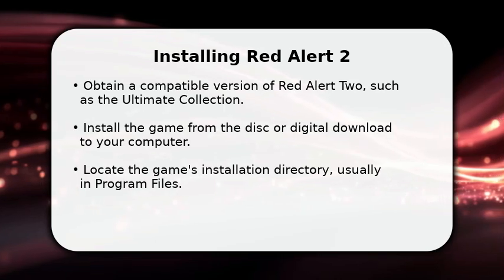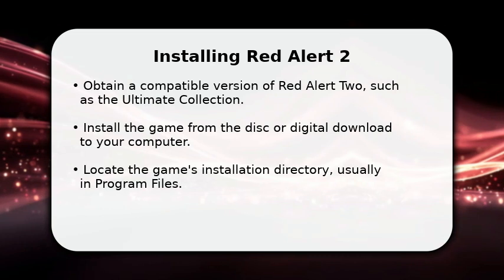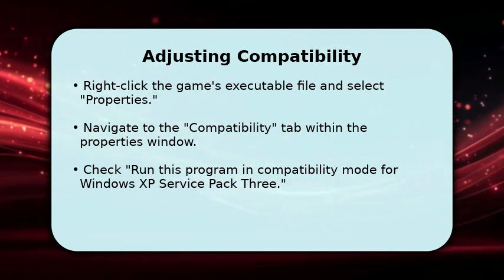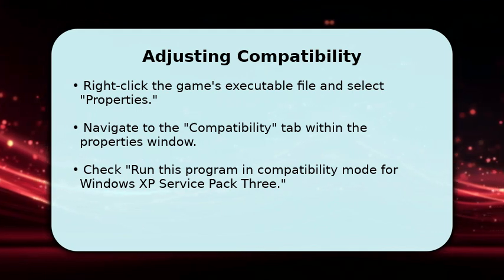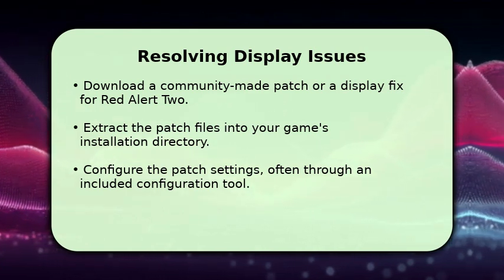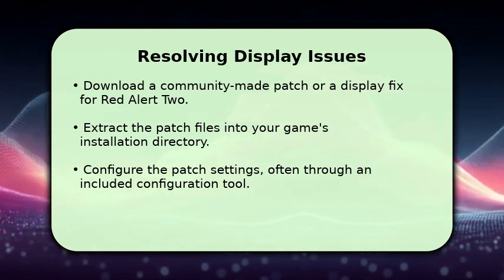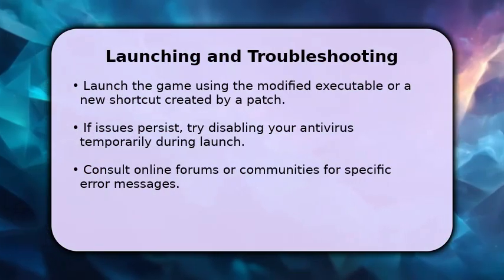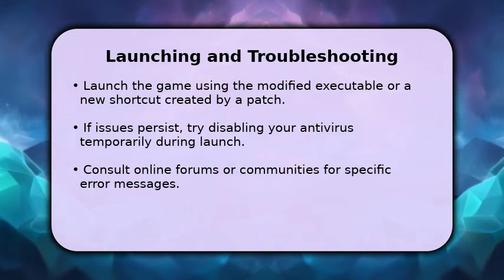How To Play Red Alert 2 On Windows 10 - Step By Step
▸ (v) In this video, we will guide you through the process of playing Red Alert 2 on your Windows 10 computer. This classic real-time strategy game is still enjoyed by many today, and with our step-by-step instructions, you'll be able to play it like a pro in no time. From installing the game to setting up your controls, we've got you covered.

Red Alert 2 on Windows 10, how to play Red Alert 2, step by step guide, installing Red Alert 2, configuring game settings, playing Red Alert 2 on PC, Windows 10 gaming, classic games on modern PCs, real-time strategy games, game setup tutorials